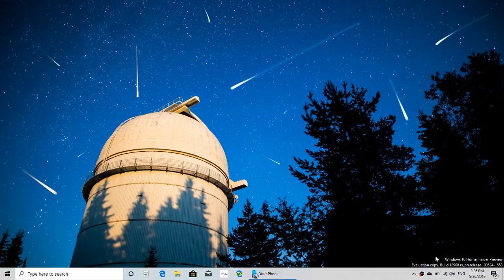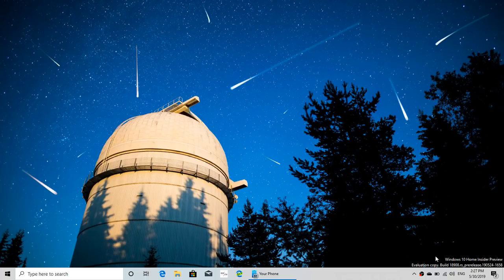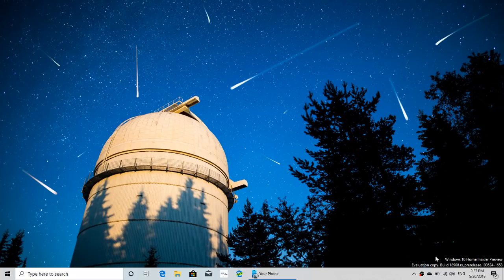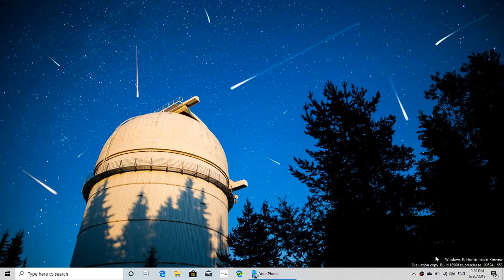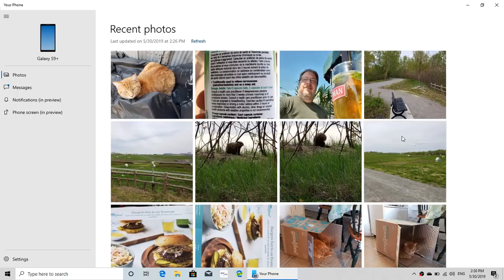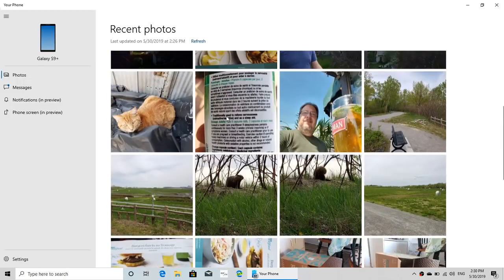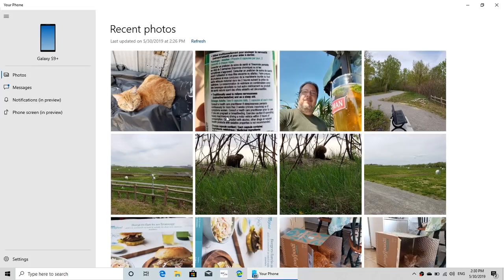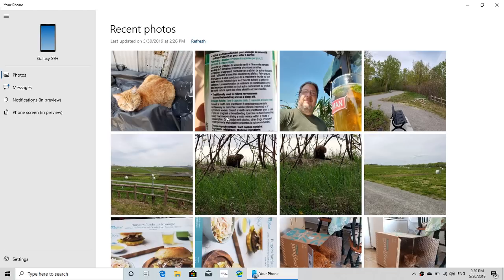Quick look Review windows 10 insider preview Build 18908 May 30th 2019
Quick look at the latest build for 20H1